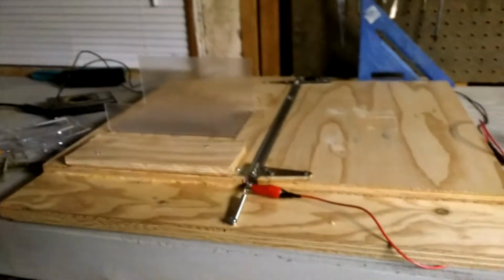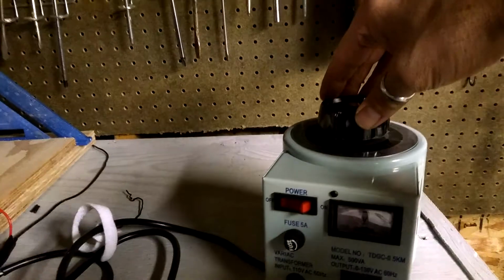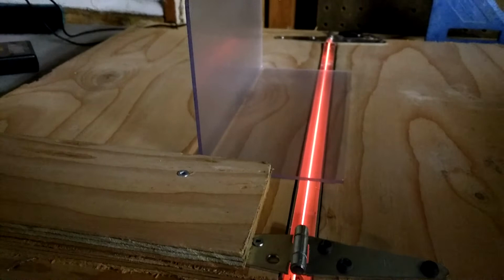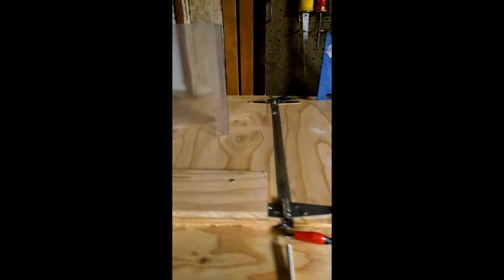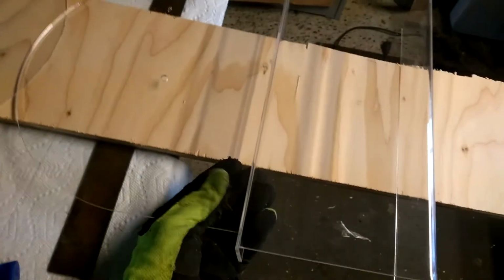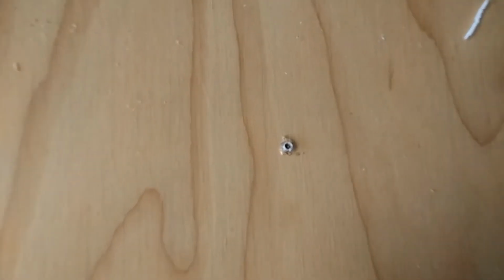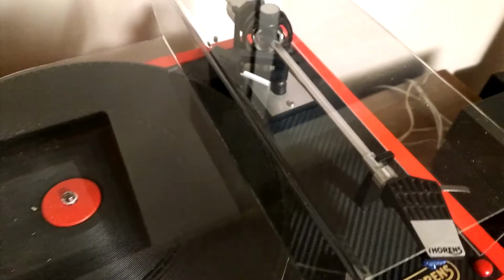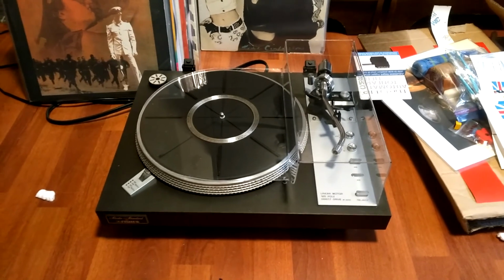DIY Turntable Acrylic Dust Cover Project Nov 2017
Build and use at your own risk as there is an an obvious electrical hazard with using these...